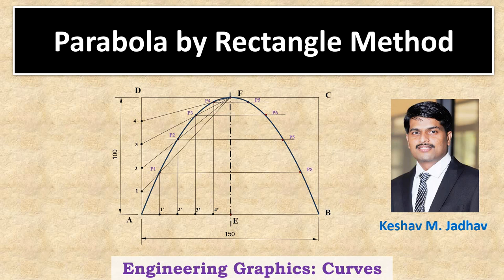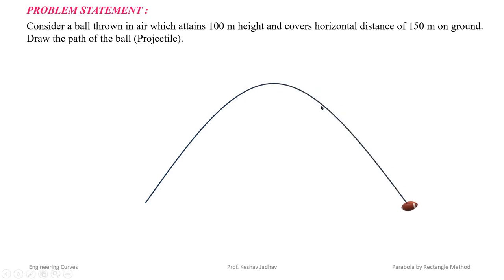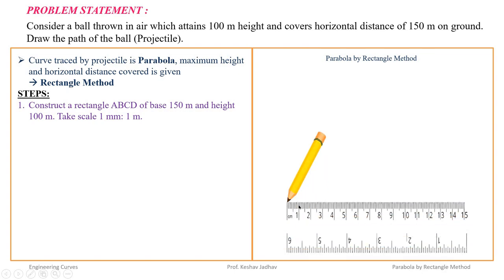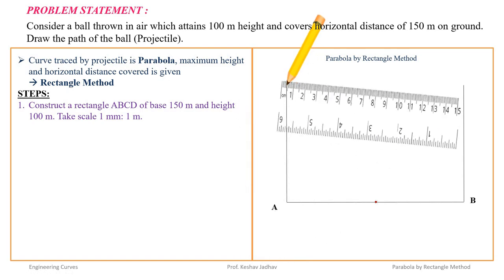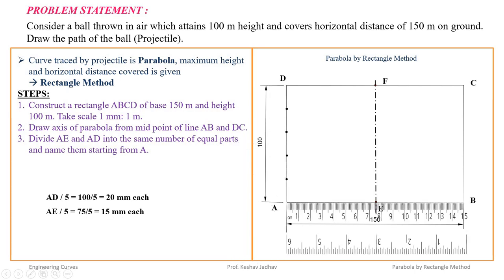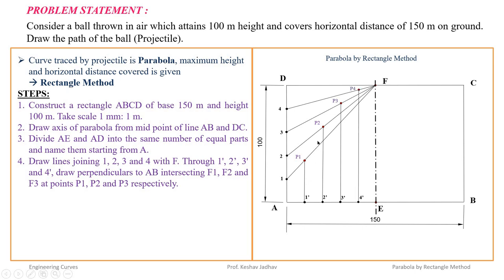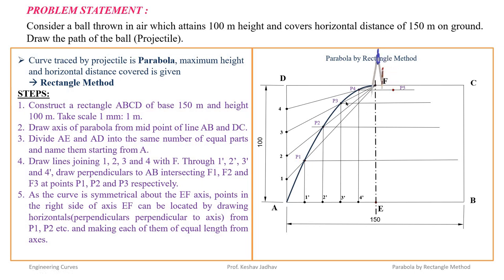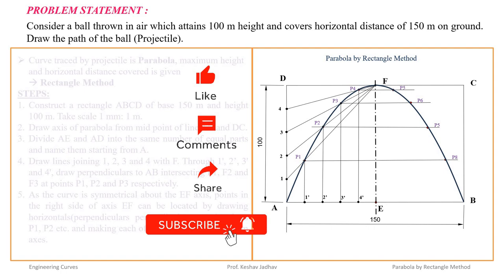Engineering Graphics Curves Parabola by Rectangle Method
In this video step by step procedure is explained with the help of animations to draw an Parabola by Rectangle Method.